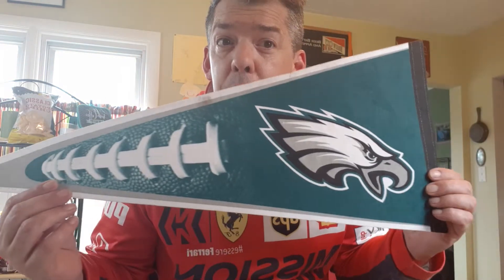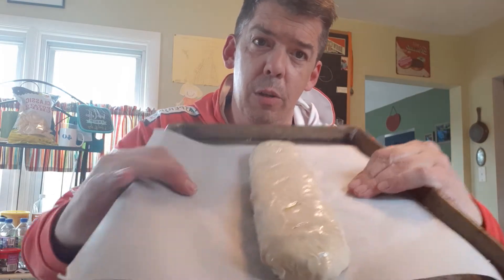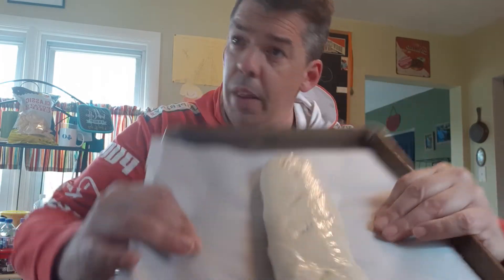April 24, 2020